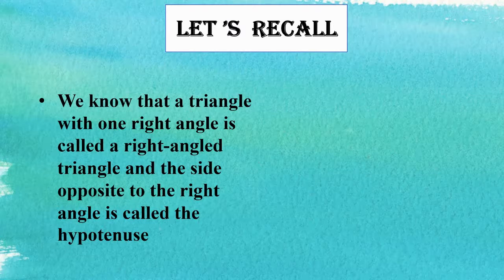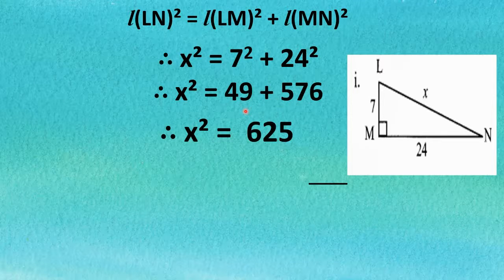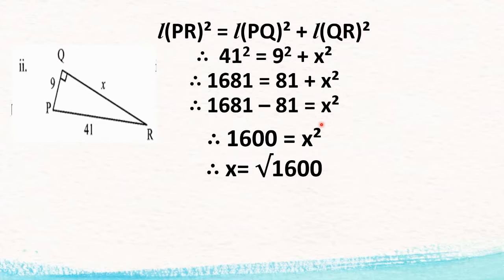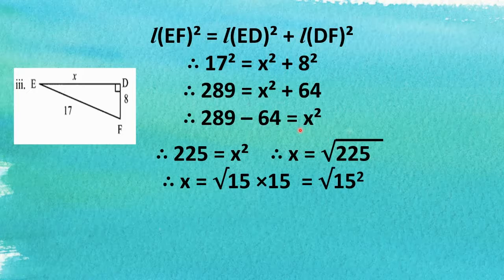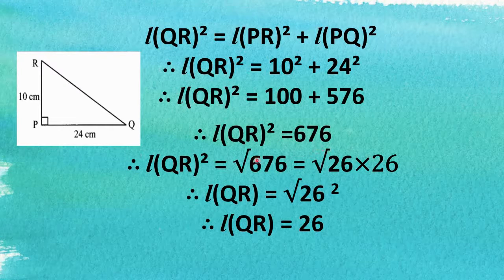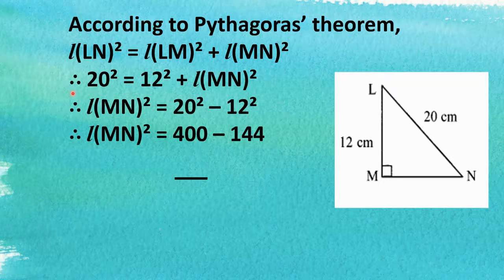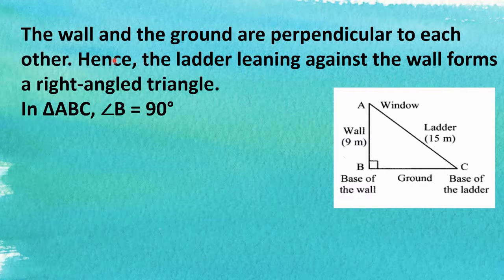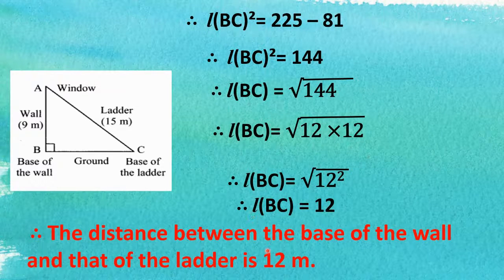Standard: VII , Subject: Maths , Topic:Chapt 13; Pythagoras Theorem - Module 2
This Video is Presented by Miss Komal Narute,
explaining the topic 'Pythagoras Theorem'.